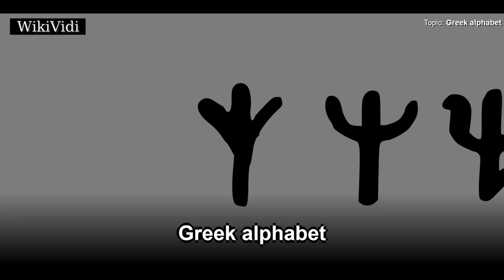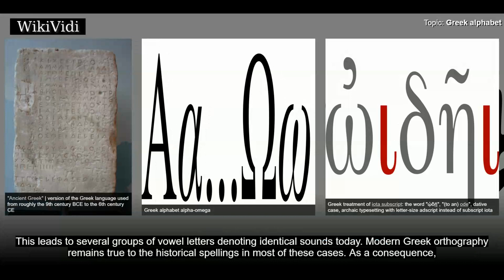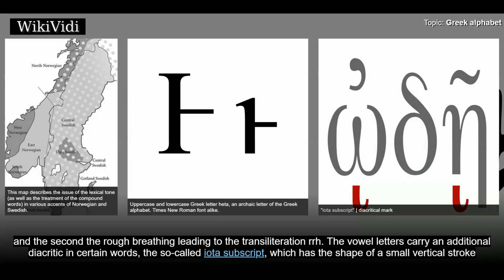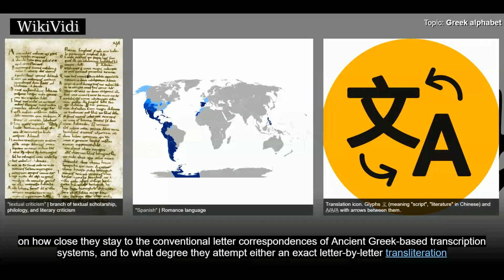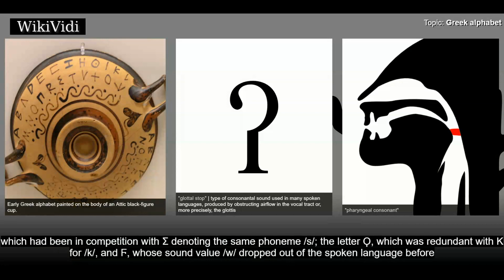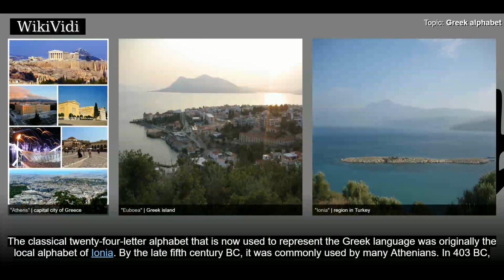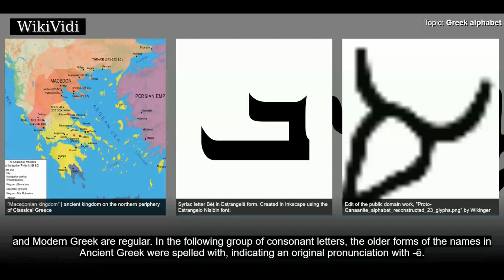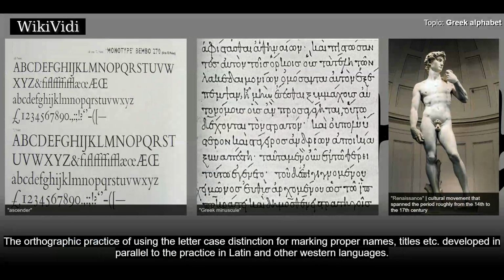GREEK alphabet - WikiVidi Documentary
The Greek alphabet has been used to write the Greek language since the late ninth or early eighth century BC. It is derived from the earlier Phoenician alphabet, and was the first alphabetic script to have distinct letters for vowels as well as consonants. In Archaic and early Classical times, the Greek alphabet existed in many different local variants, but, by the end of the fourth century BC, the Eucleidean alphabet, with twenty-four letters, ordered from alpha to omega, had become standard and it is this version that is still used to write Greek today. These twenty-four letters are: , , , , , , , , , , , , , , , , , /ς, , , , , , and .  The Greek alphabet is the ancestor of the Latin and Cyrillic scripts. Like Latin and Cyrillic, Greek originally had only a single form of each letter; it developed the letter case distinction between uppercase and lowercase forms in parallel with Latin during the modern era. Sound values and conventional transcriptions for some of the letters differ ...

Shortcuts to chapters:
00:01:37  Sound values
00:03:18  Digraphs and letter combinations
00:04:11  Diacritics
00:06:50  Romanization
00:08:03  Origins
00:10:57  Archaic variants
00:13:28  Letter names

Copyright WikiVidi.